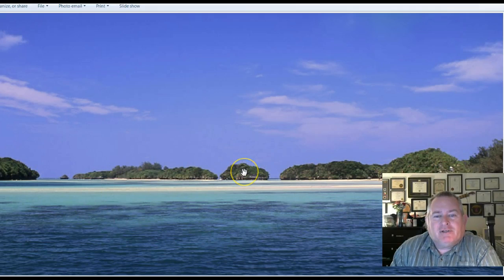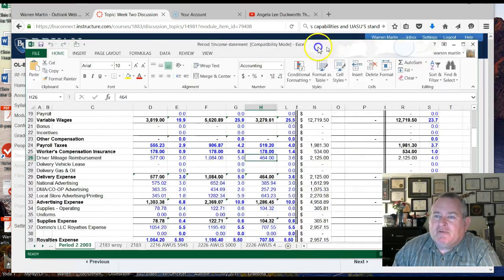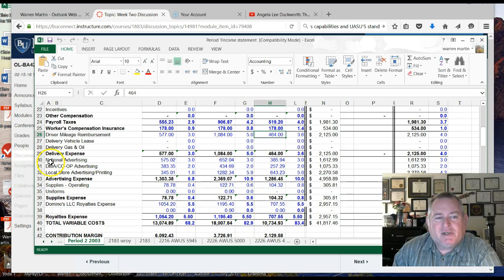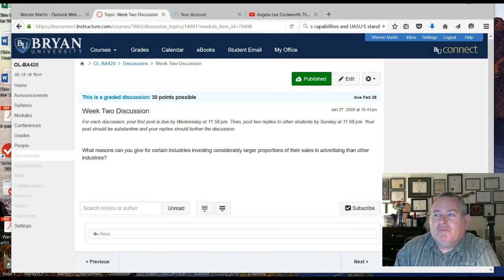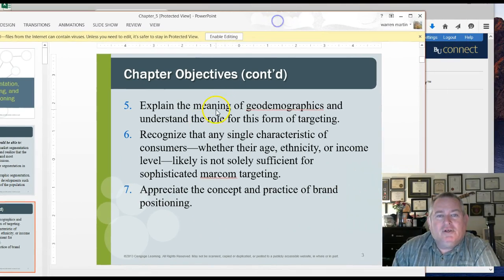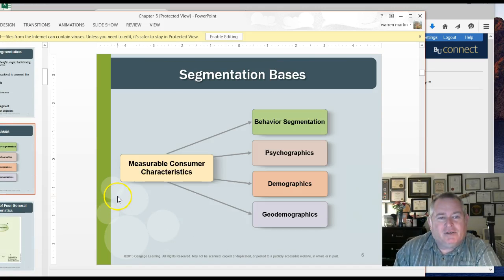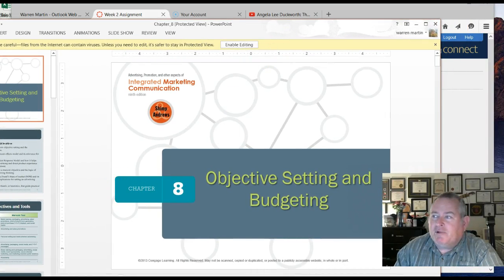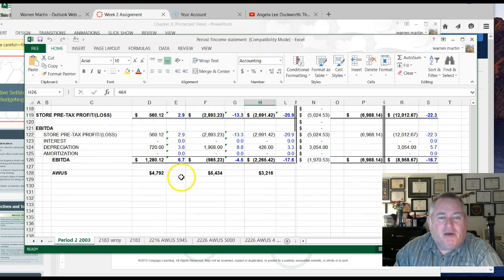BA420 Week 2 -2-16